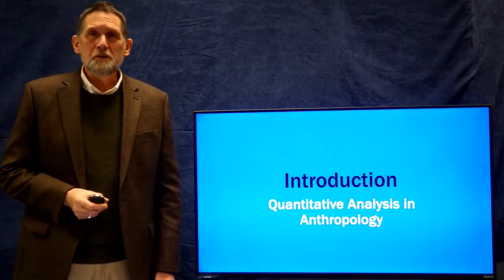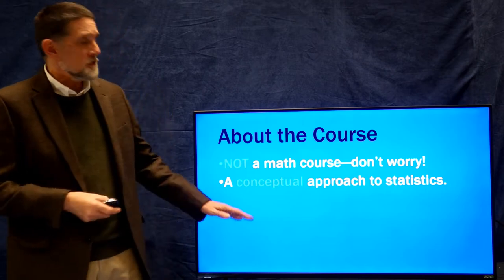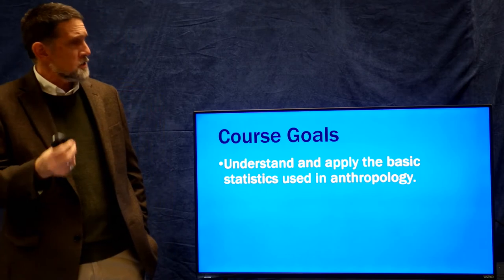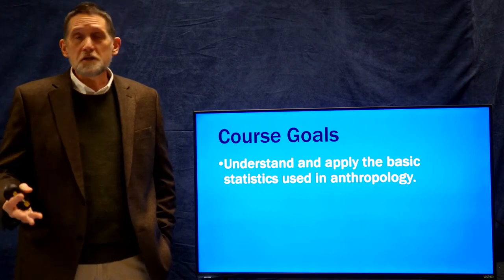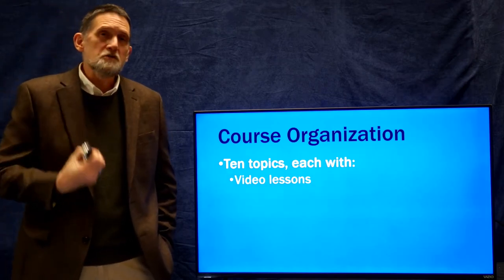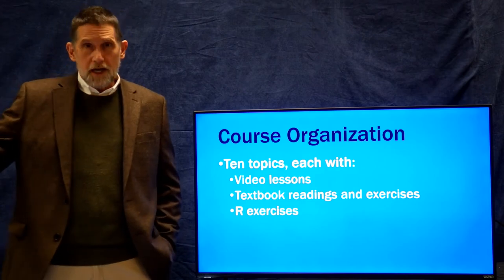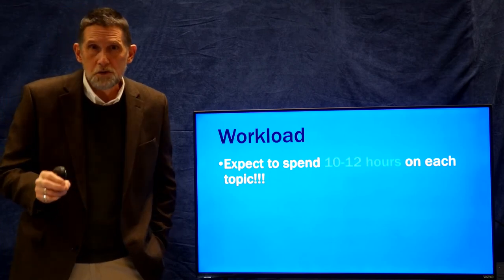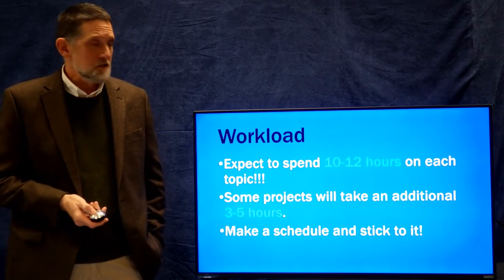Introduction to Quantitative Anthropology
Introduction to my on-line course in quantitative anthropology.  The course is designed for college undergraduates majoring in anthropology, and provides a basic overview of statistics using anthropological examples and emphasizing non-parametric data of the type anthropologists often work with.